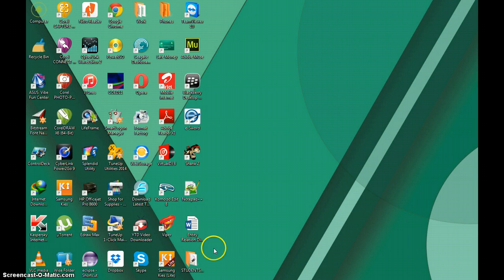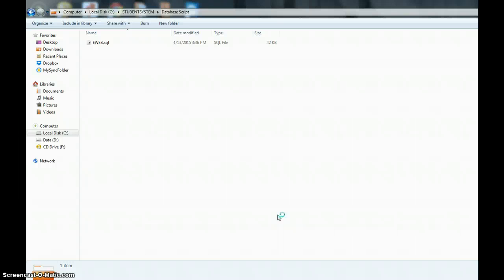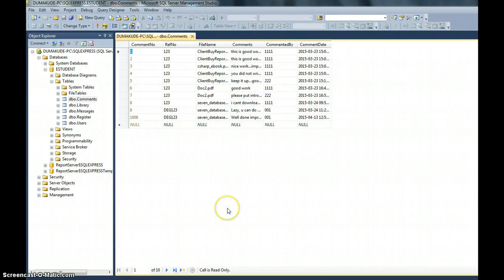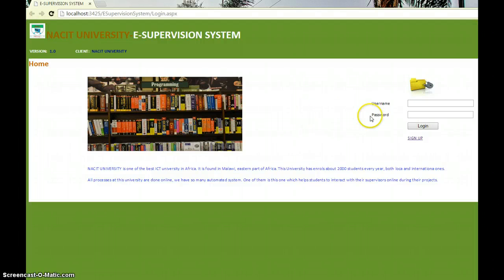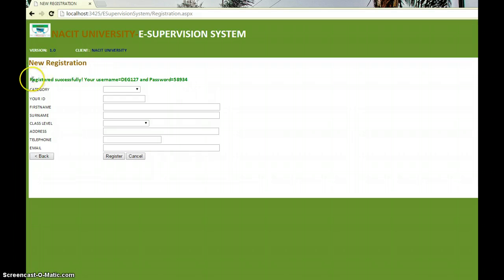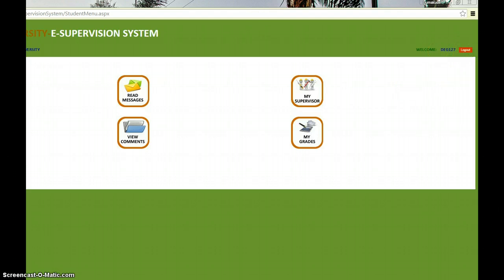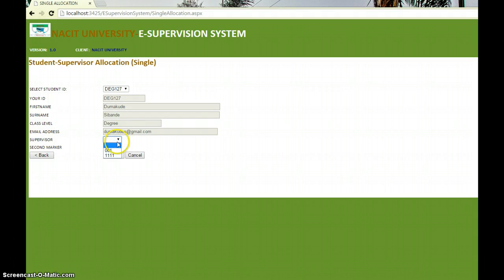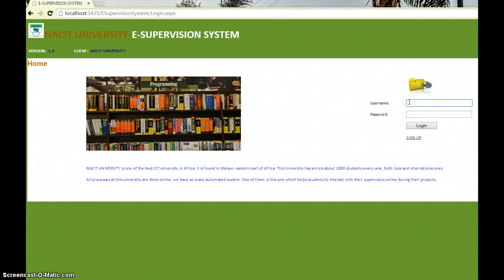E-Supervision Group 4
This video is showing how someone can install the system onto their computer. The video also shows key functionalities of the system